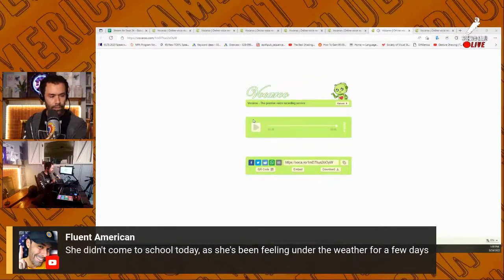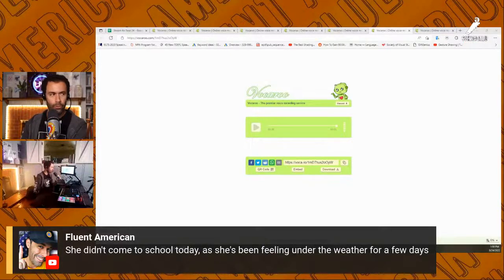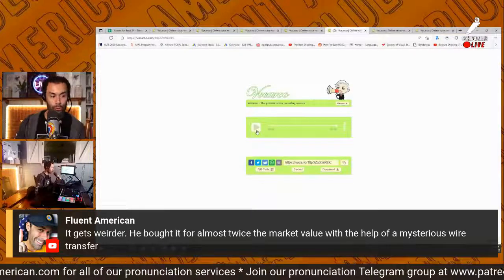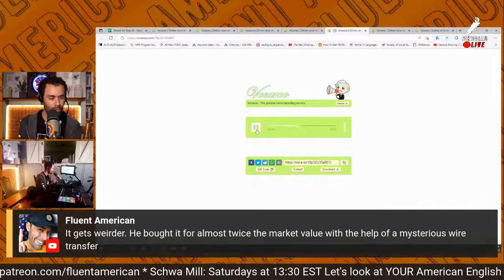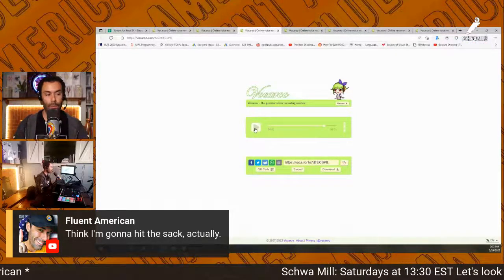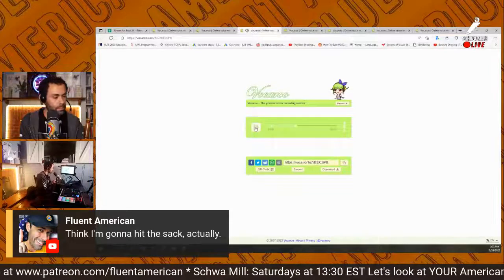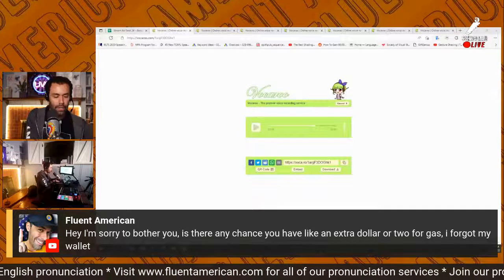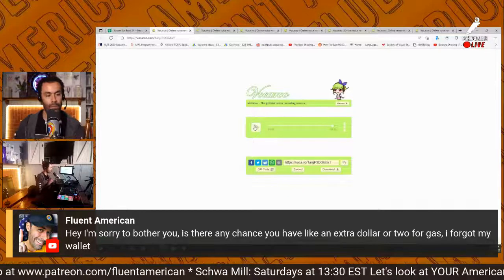Looking For A More American Accent? Come On In!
We'll also review some words/questions I received.

If this American English pronunciation review and feedback is helpful, get YOUR own practice every day here in our Telegram group

00:00 Welcome to the Schwa Mill
04:10 Schwa Mill Podcast Info
07:14 First American English Pronunciation Feedback
11:33 Second American English Pronunciation Feedback
21:59 What To Do If You Sound Nasally In English
22:27 How to Tell IF You Have Enough Breath In English
31:38 What's The Difference Between Different T Sounds
32:53 What's the Difference Between TH and F In American English
41:19 Third American English Pronunciation Feedback
49:00 Fourth American English Pronunciation Feedback
51:49 Fifth American English Pronunciation Feedback
57:36 Sixth American English Pronunciation Feedback
1:00:59 Seventh American English Pronunciation Feedback
1:15:23 Shortcuts For A Lower Placement
1:24:08 Eighth American English Pronunciation Feedback

Practice grammar, vocab, IELTS prep, and more with Lingoni, from levels A1 to B2

Improve your pronunciation with an app!
Download ELSA for free and get 7 days pro membership for free